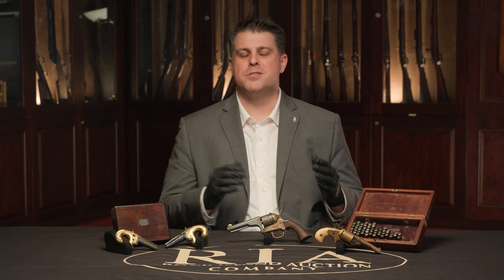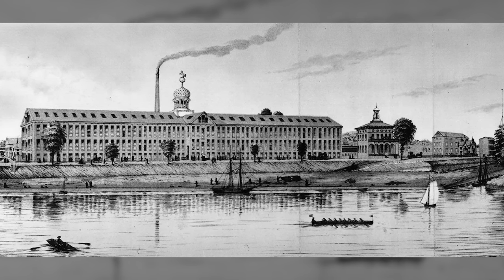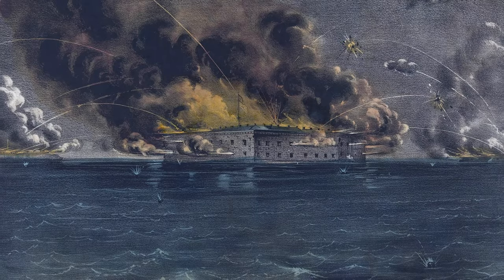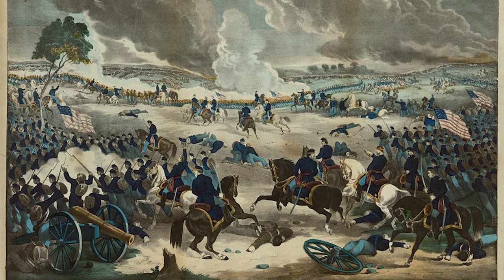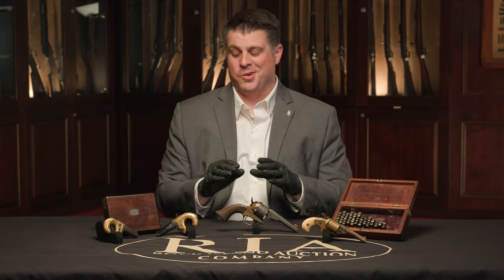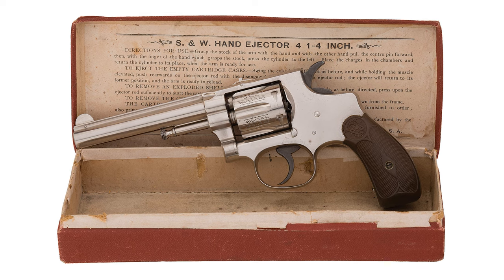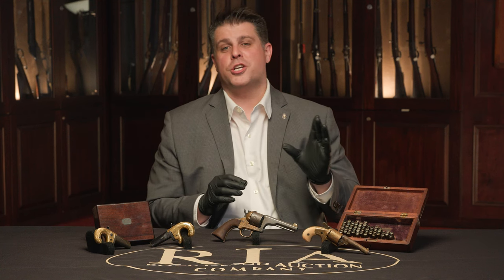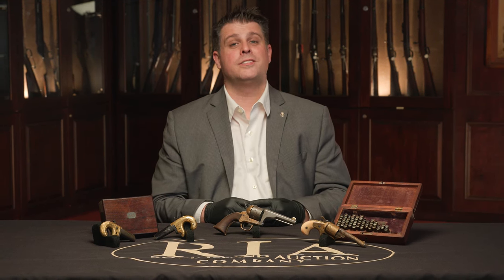The Fascinating Designs of Moore's Patent Firearms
The story of Daniel Moore and his Moore's Patent Firearms Company is so much more than losing a lawsuit to Rollin White. Moore's designs were creative, reliable, and ahead of their time.

The proof is in three of his designs shown here, which also show that Moore's Patent firearms provide worthy collection additions to both the novice or the advanced collector.

00:03 - Moore's Patent Firearms Co. Introduction
00:52 - Daniel Moore's No. 1 Derringers
03:05 - Engraved Gilt Moore Derringers of Abner & Mary Doubleday (Lot 1194)
08:30 - Moore's Patent Firearms Co. Belt Revolver from June S&C 2023
10:30 - Exhibition Quality Moore's Patent Teat-Fire Revolver (Lot 97)
13:04 - May Premier Auction